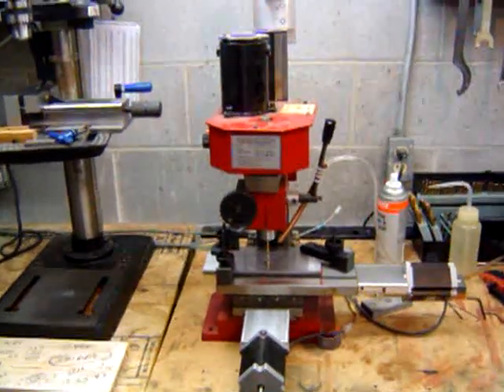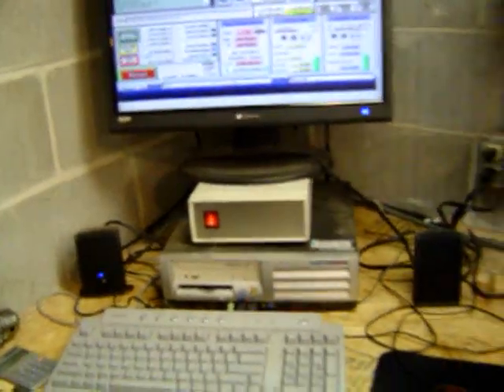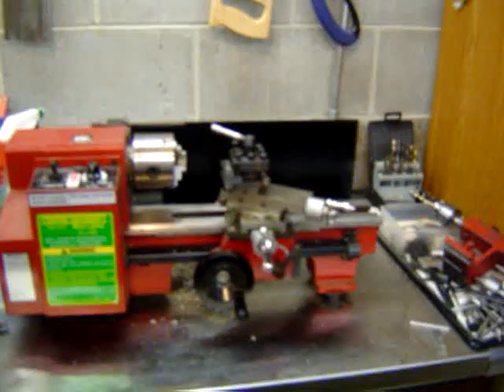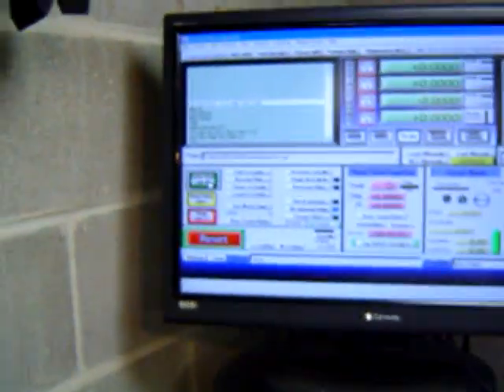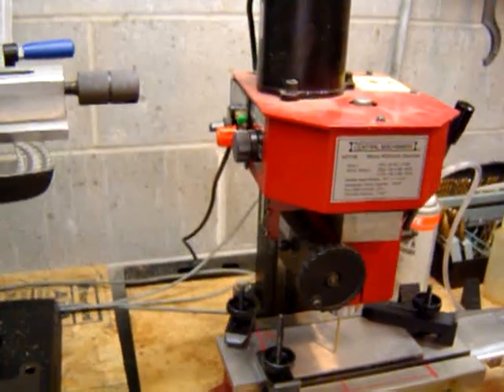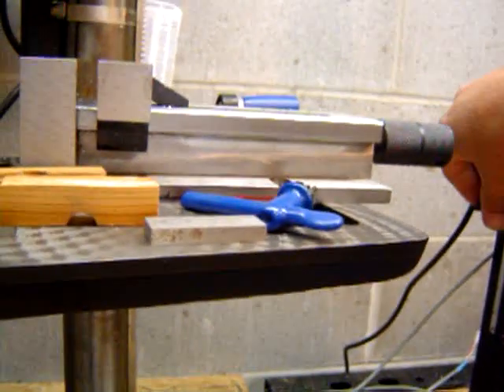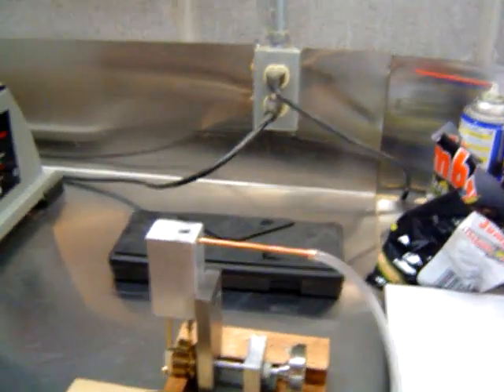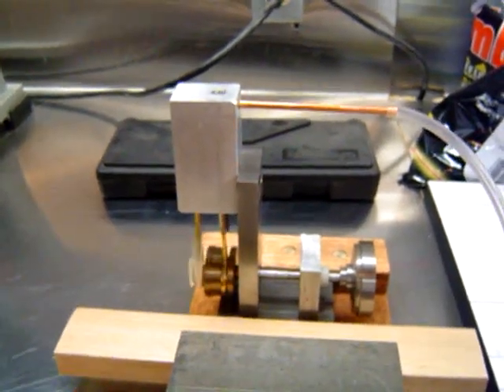Shop tour of Mach 3 on a cnc micro mill and mini lathe short model steam engine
This is a short tour of Whizardman's shop.  It includes a Harbor Freight Micro Mill with CNC by Xylotek and Mach 3 software.  I also have a Harbor Freight Mini Mill with a bunch of tooling.  I show a small clip of my most recent model Steam engine.  This is a relaxing hobby for me and for the most part, completely pointless.  Hope you enjoy it.